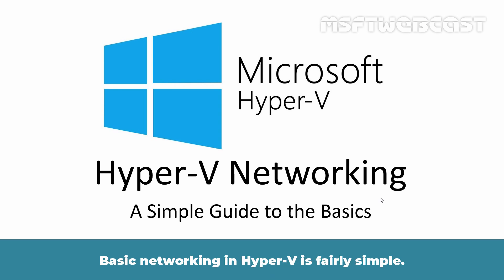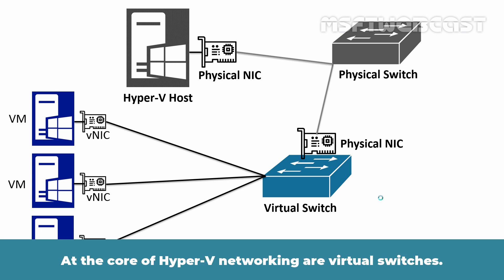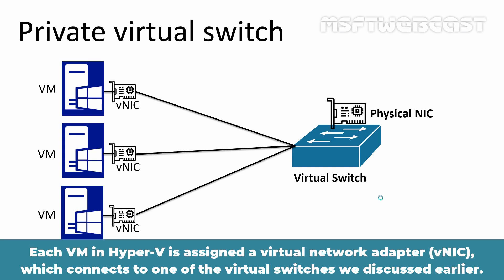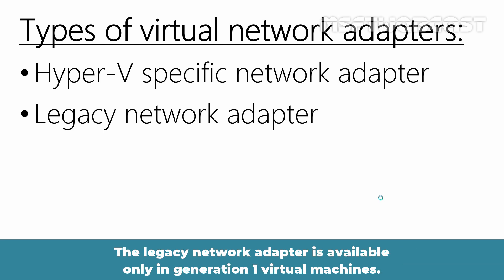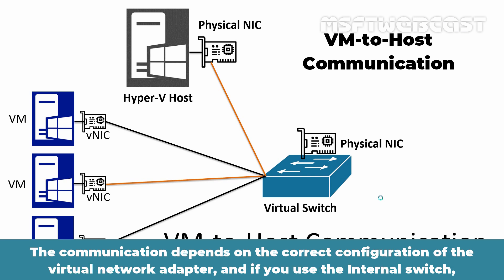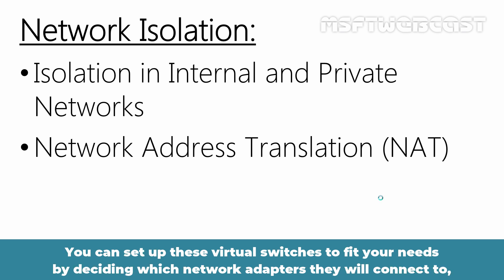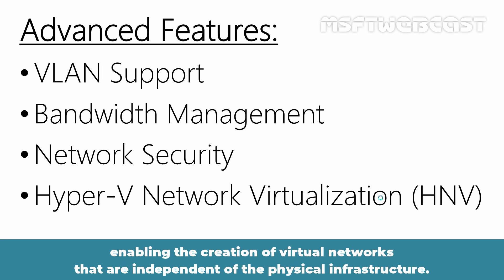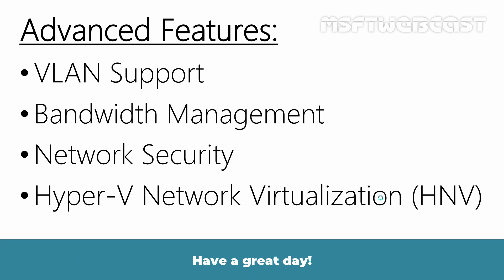7. Hyper-V Networking: A Simple Guide to the Basics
Microsoft Hyper-V Video Tutorials for Beginners:
In this video, we will cover the basics of Hyper-V networking and go over some key networking terminologies commonly used in Hyper-V.